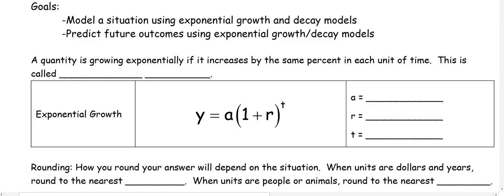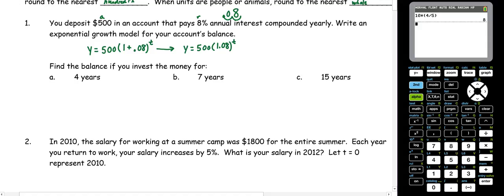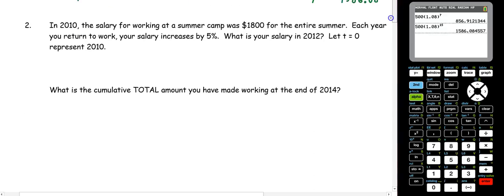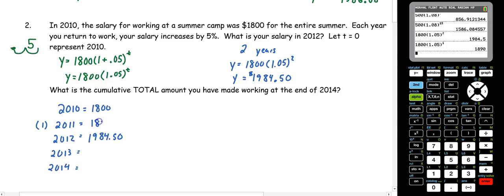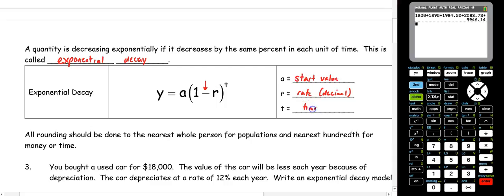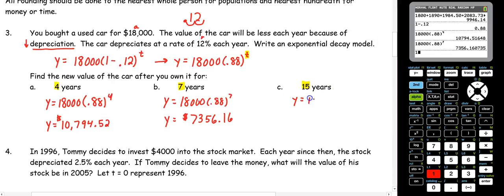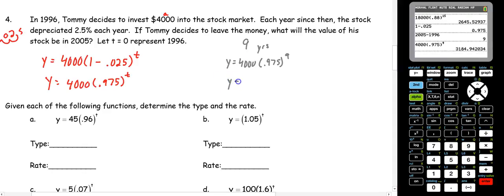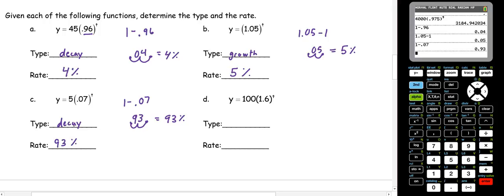U2D7 exponential growth and decay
U2D7 Algebra 1- Exponential growth and decay writing models and predicting outcomes